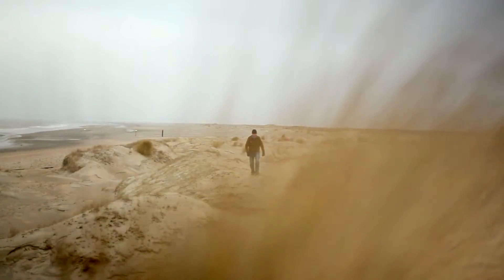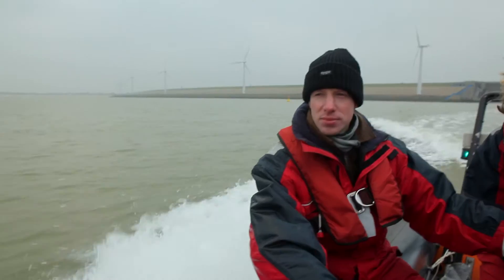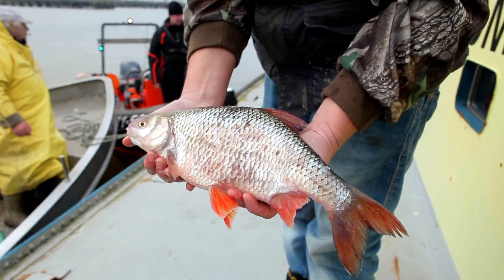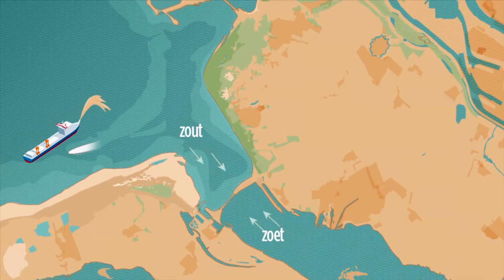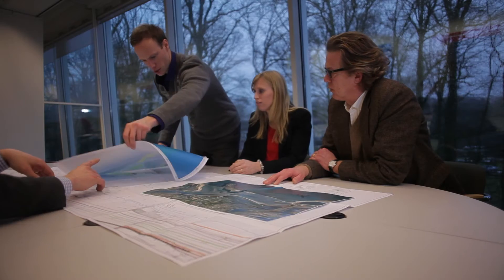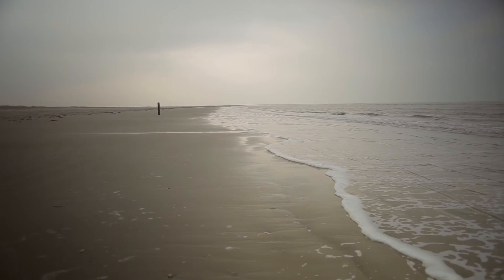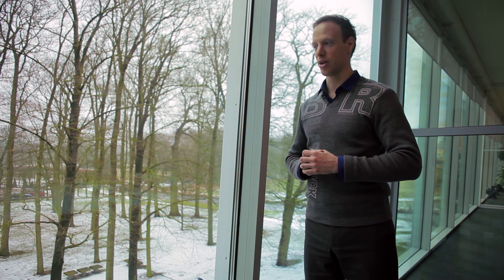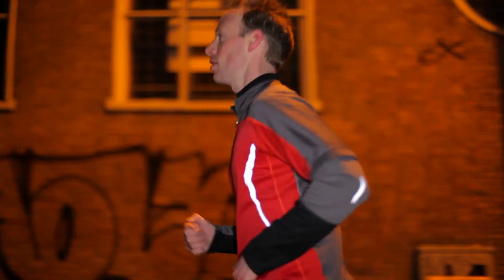Water - Balanced solution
How do you prevent the intrusion of salt water into economically important fresh water deltas? That was the challenge that ultimately created the Balance Island concept - a natural solution to a global problem. Balance Island was developed by a Grontmij team of coastal and river experts.

See the movie of Sander van Rooij, Grontmij consultant at the Netherlands.